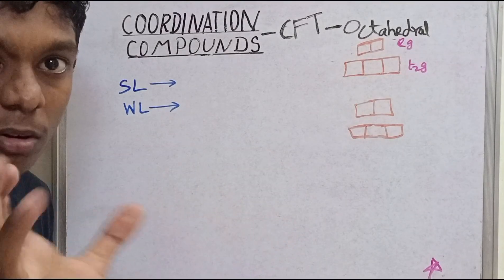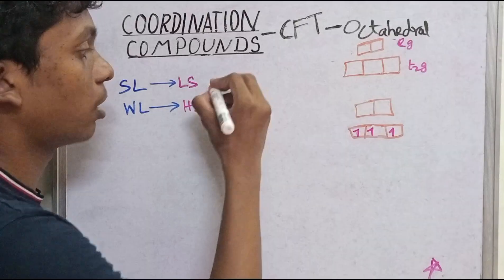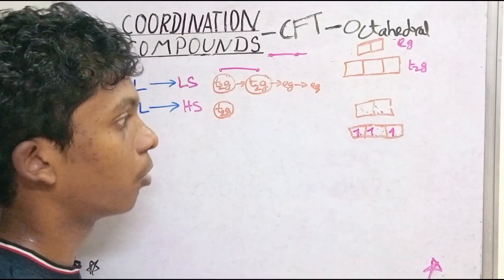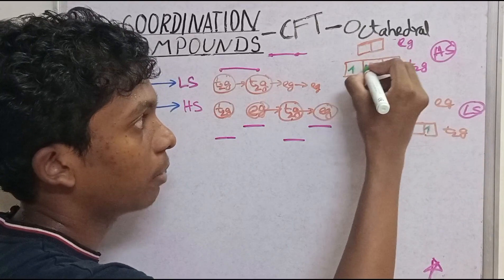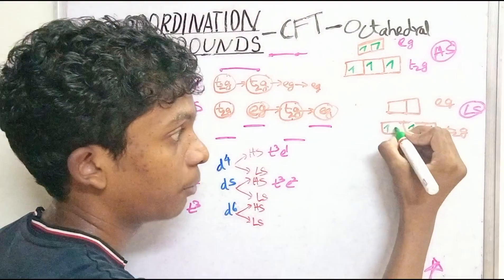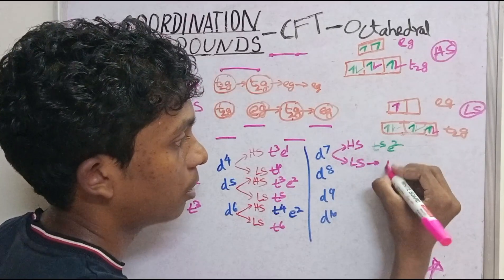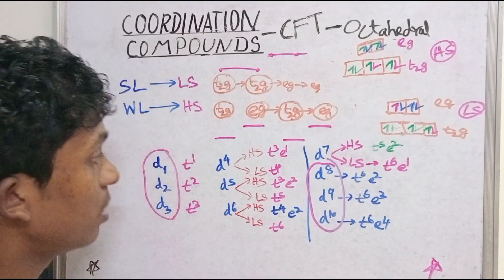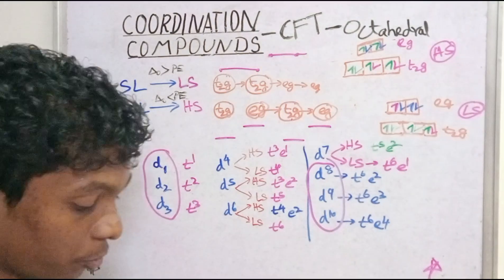Crystal Field Theory-Part 2 Filling electrons in t2g & eg Coordination Compounds-14 | NEET Chemistry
This video is Crystal Field Theory's concluding part, where we will learn how to fill electrons in t2g & eg in High spin and Low spin conditions. After this video, you will be the master of Crystal Field Theory, every concept would be clear in your head, except maybe PAIRING ENERGY. I will deal with that concept with numerical examples in a separate video. Do not miss that video.
watch applications of CFT here:-